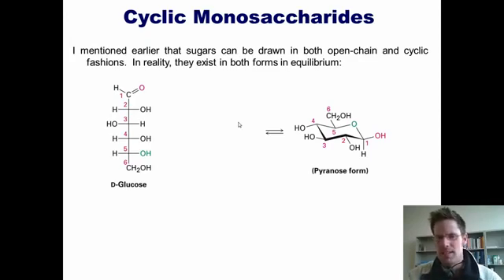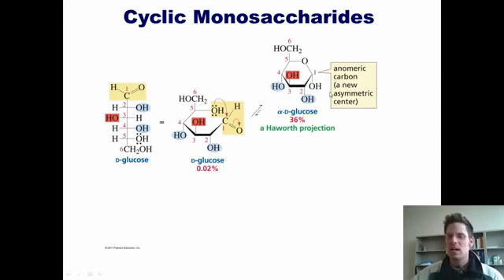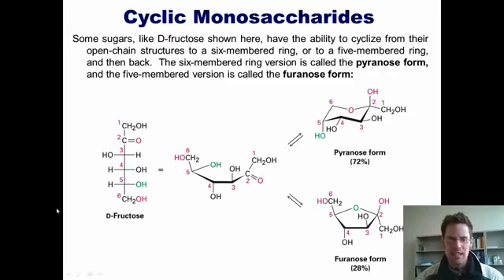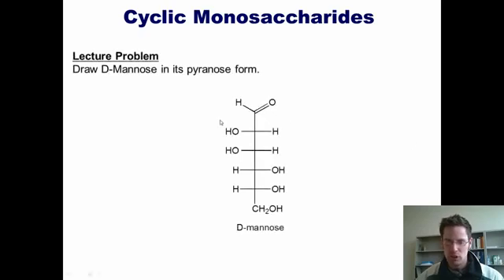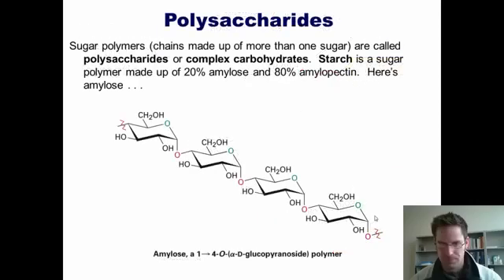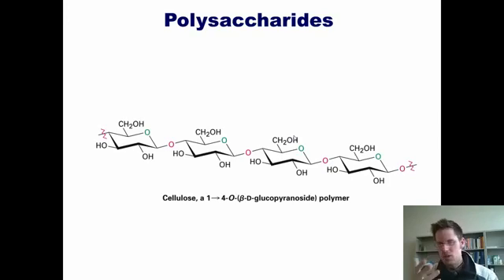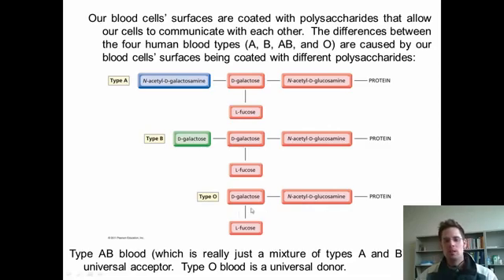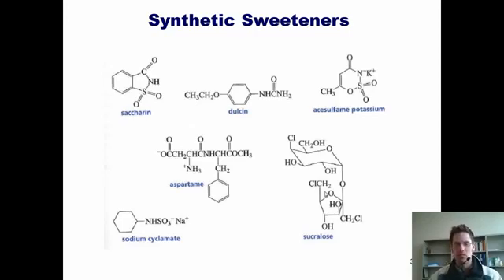Free O Chem lectures' video 19 carbohydrate chemistry part 3